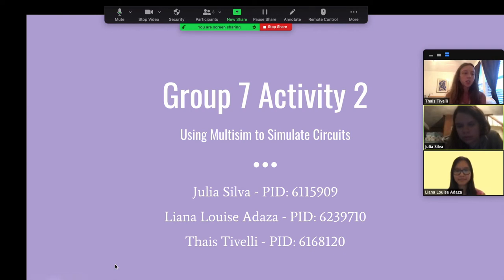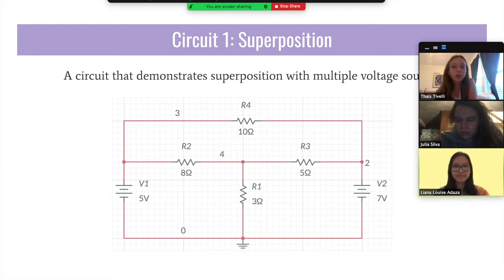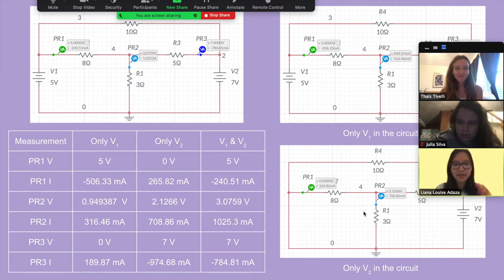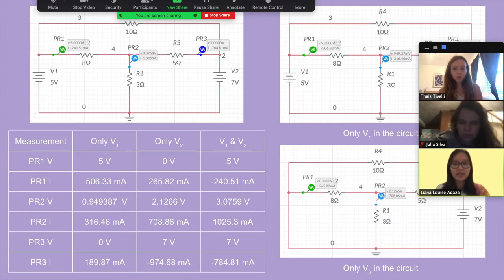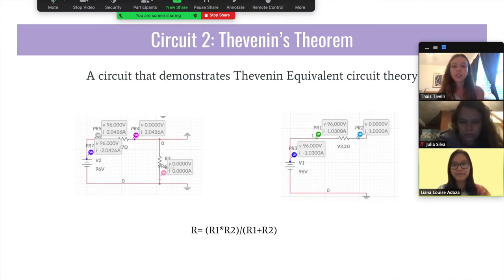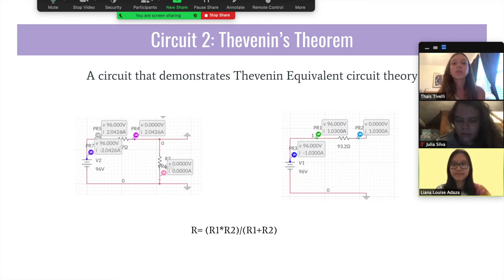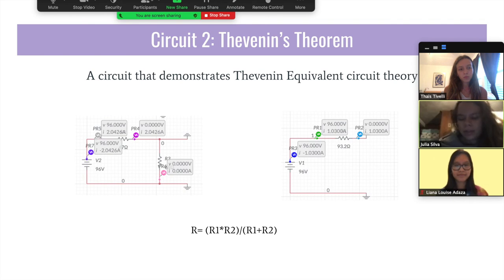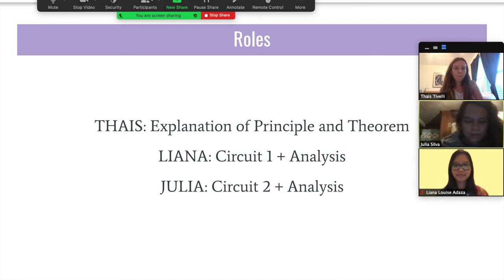Group 7 Activity 2 EEL 3110